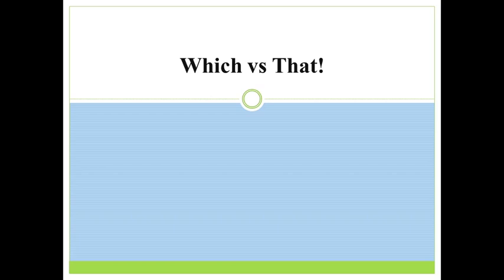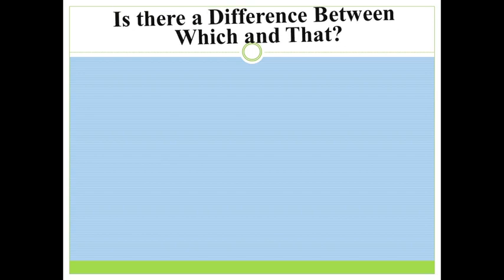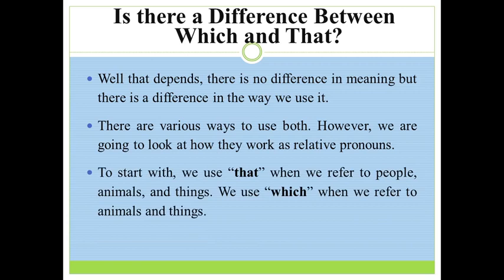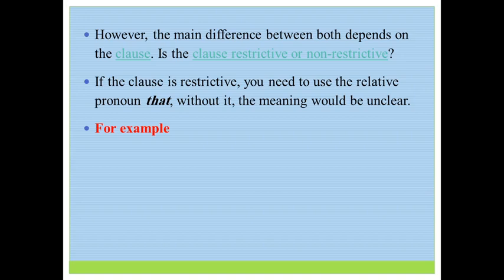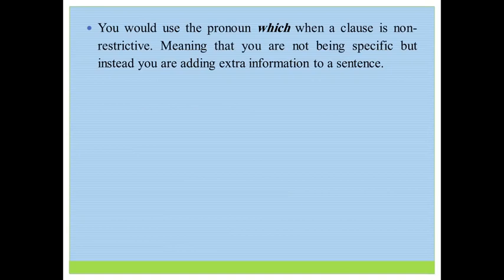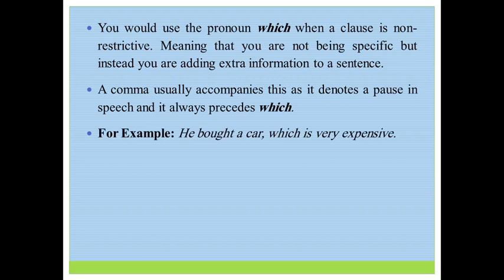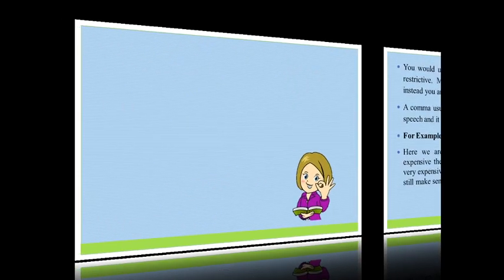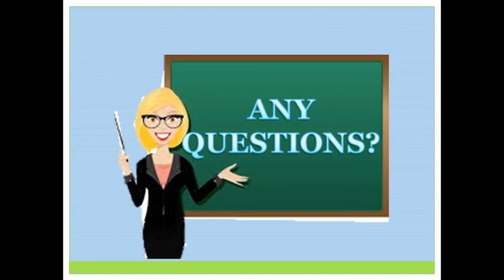Which vs That